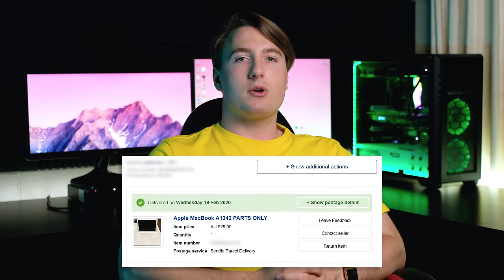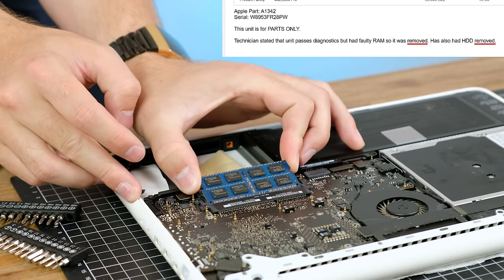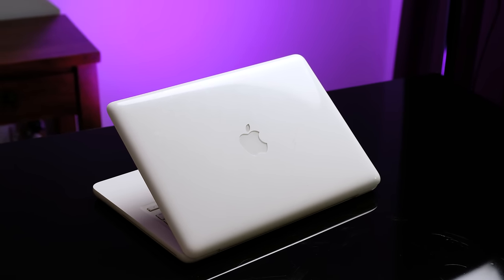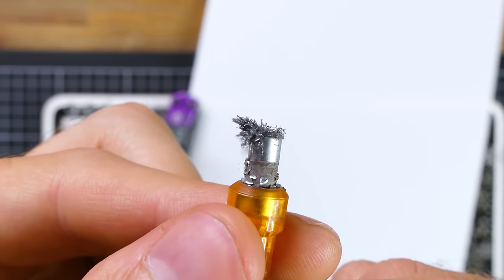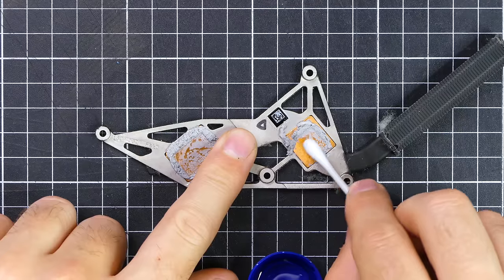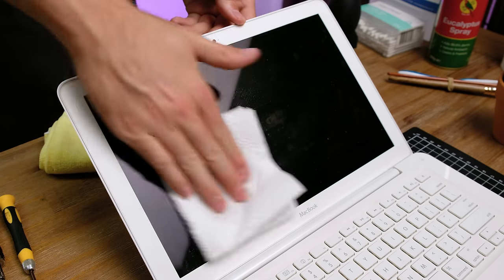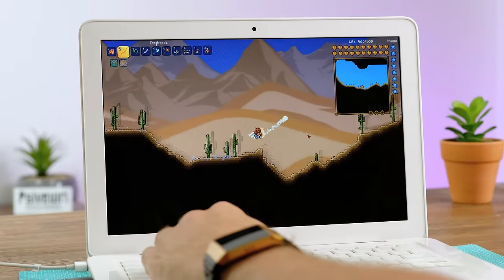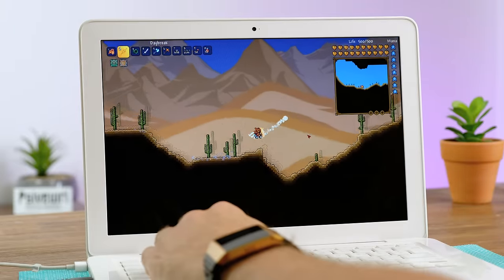$29 Apple Macbook Restoration!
Today we're fixing up a Unibody Apple Macbook that I got off of eBay for $29! Can we restore it? Can it be saved? Let's find out :)